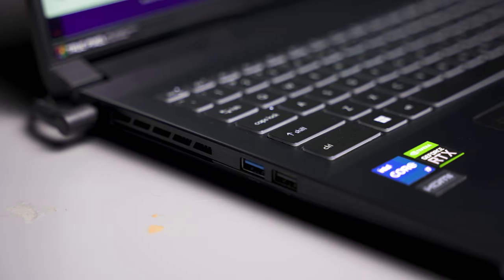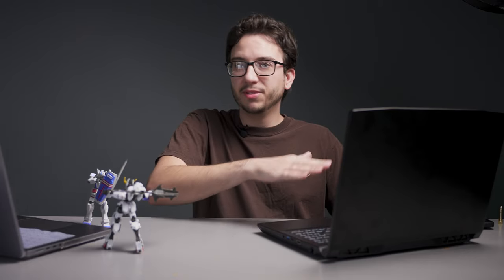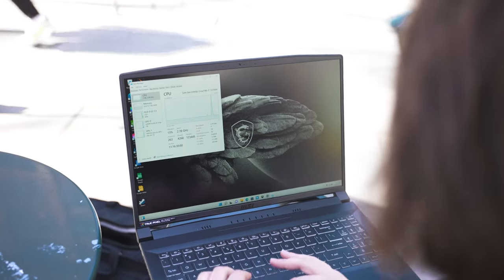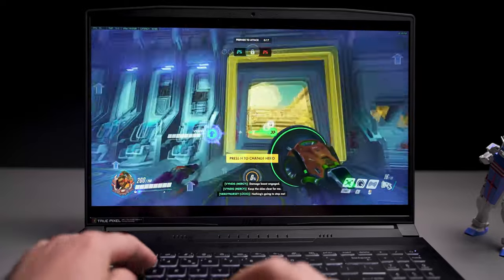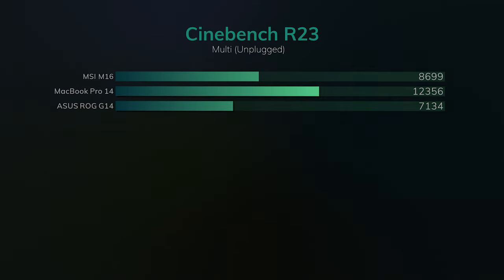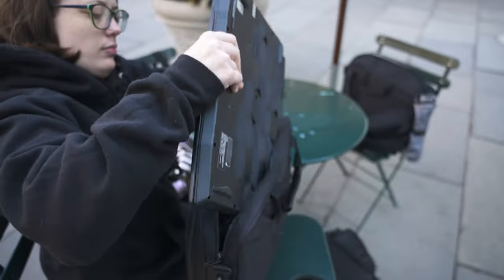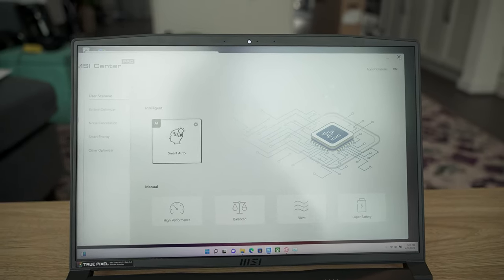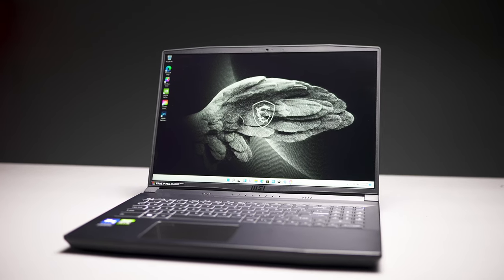MSI Creator M16 Review: Impressive Specs and Value, for Less Than $1600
For creative professionals, students, and others who want a relatively powerful laptop with excellent value and prioritize a larger and color-accurate screen, the MSI Creator M16 is a great choice. My recommendation, if your budget allows, would be to choose the RTX 3060 model, as you get even better performance and value from that configuration.